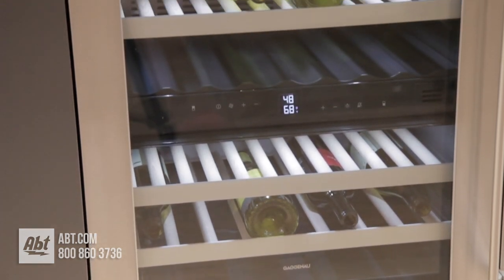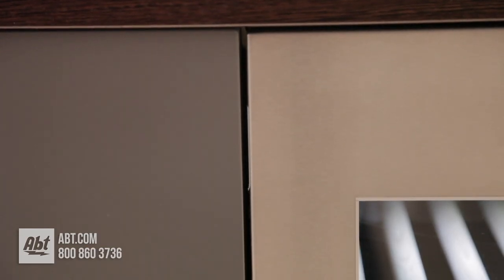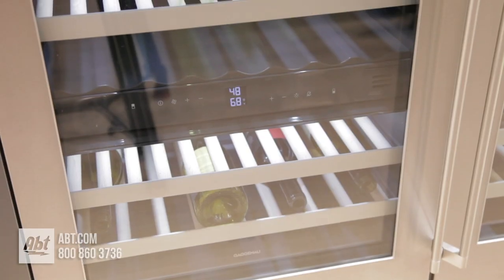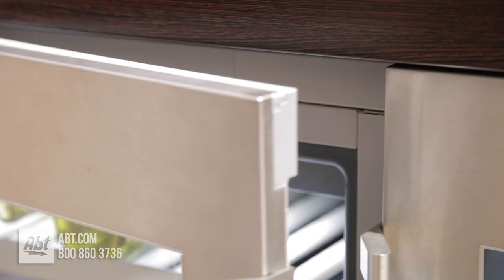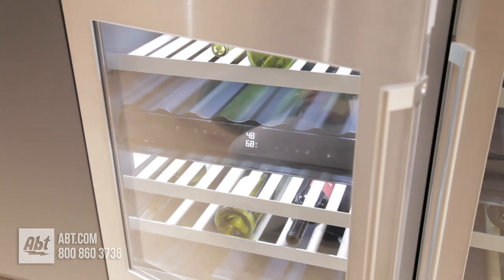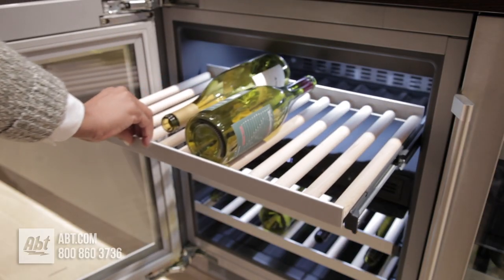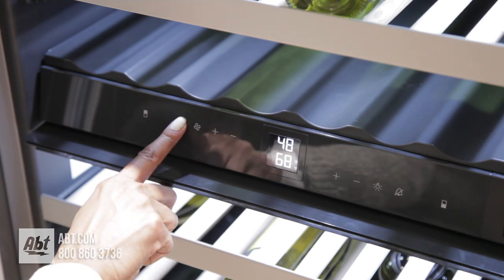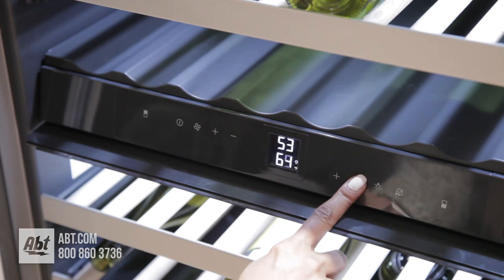Gaggenau 24in Under Counter Wine Cellar RW404761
In this video we take a closer look at the Gaggenau under counter wine climate cabinet model RW404761.

See The Gaggenau RW404761 At Abt

More Ways To Follow Abt

Need Help?  Contact Our Experts

Key Features:
- Two independently controllable climate zones
- Consistant temperatures with exact control from +37 °F to +68 °F (+5 °C to + 20 °C)
- Humidity control
- Extendable bottle trays in beech and aluminium
- LED lightning
- Cushioned door closing system allowing a soft and controlled door closure
- Lockable door
- Capacity 34 bottles

-Dimensions
Height: 33"
Width: 23-1/2"
Depth: 22-1/2"